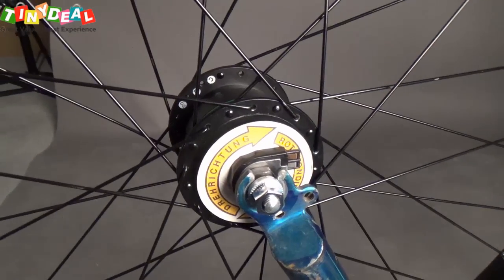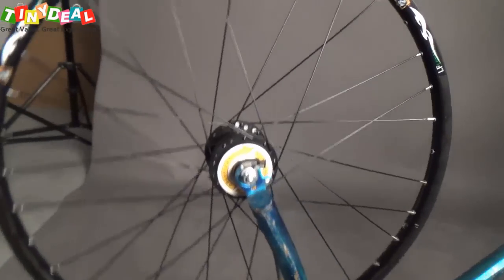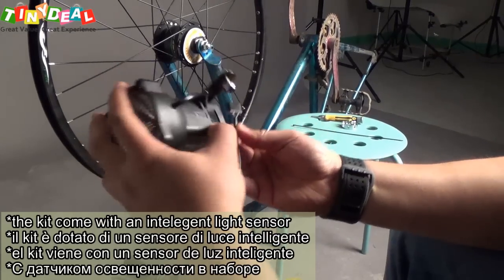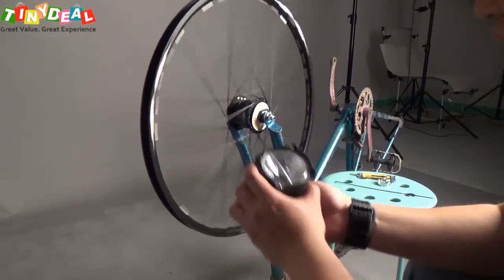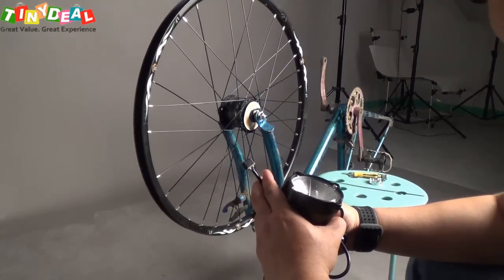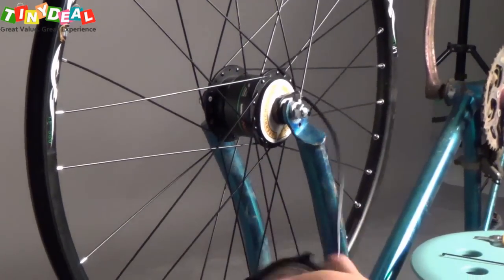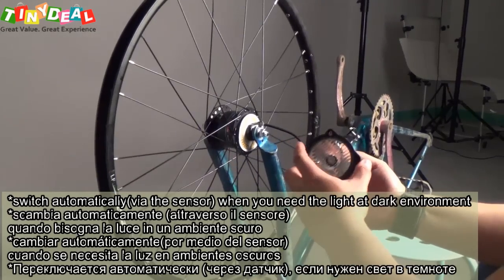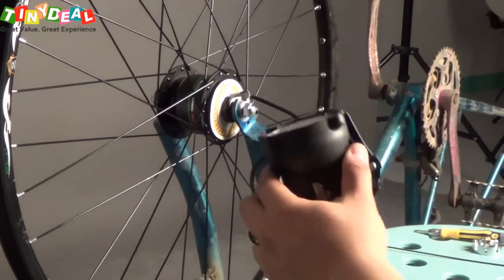Guide For Bike SHIMANO Dynamo Generator Hub